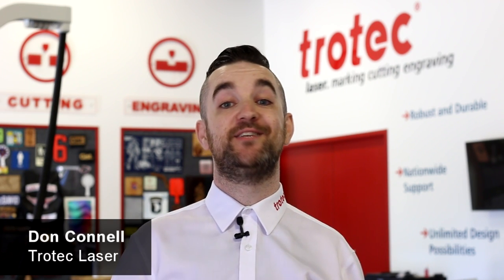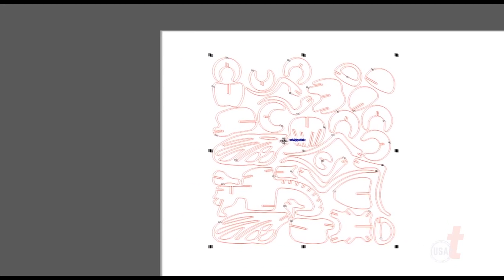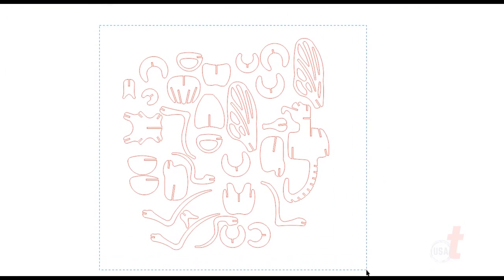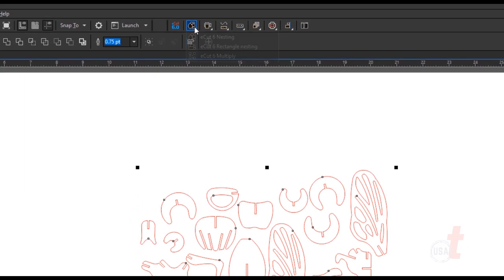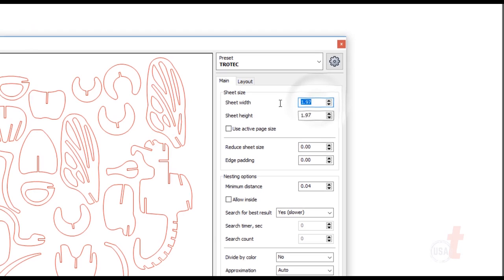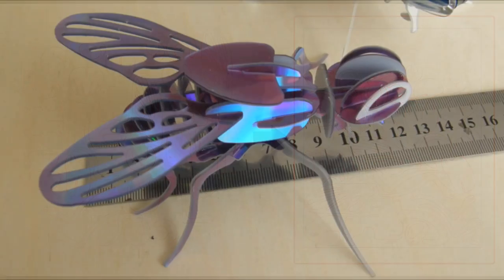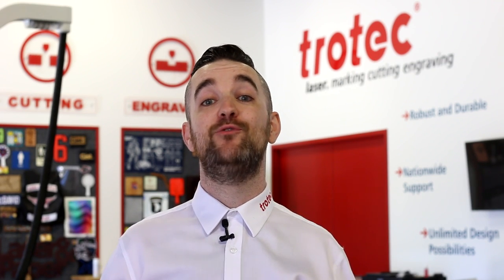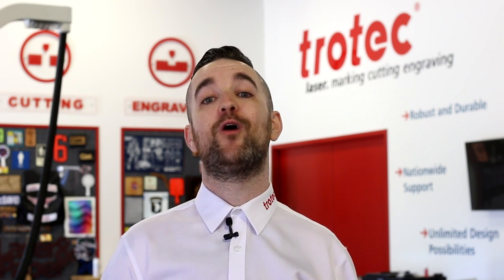Boost Efficiency with Nesting Software for Laser Cutting | Trotec Laser Hacks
Join Don from Trotec Laser Hacks as he shares valuable tips and tricks to enhance your laser-cutting skills. In this informative video, Don introduces a game-changing tool to revolutionize your laser-cutting process. Get ready to discover the power of nesting software and how it can significantly improve your workflow, saving you time and money.

Have you ever faced the challenge of fitting graphics onto a piece of material during laser cutting? Don understands this struggle and presents an affordable solution: E-Cut, a nesting and efficient software that seamlessly integrates with CorelDRAW and Adobe Illustrator. Don provides a download link in the video description for easy access.

Once embedded into CorelDRAW or Adobe Illustrator, E-Cut appears in the top toolbar, ready to empower your design process. Select your objects and let E-Cut work its magic. With its user-friendly interface, E-Cut enables you to rotate and position your graphics efficiently, optimizing material usage and minimizing waste. Don demonstrates the software by selecting his objects and setting the sheet size to 8 by 10 inches. E-Cut swiftly rearranges things with a few clicks, maximizing efficiency in seconds. The transformation is remarkable!

The benefits of using nesting software like E-Cut extend beyond time savings. By arranging your graphics intelligently, you reduce processing time and conserve material, leading to significant cost savings. Imagine the possibilities for intricate designs and complex projects where every inch of material counts. E-Cut's versatility makes it a valuable asset for laser cutting and CNC applications, making it a worthwhile investment for any workshop or business.

In addition to nesting, E-Cut offers 46 other functions to maximize processing efficiency. Whether you're a laser cutting enthusiast or a CNC fan, this software will streamline your operations, delivering tangible benefits to your bottom line.

Upgrade your laser cutting capabilities and unlock new levels of efficiency with nesting software. Watch the video now and witness how E-Cut transforms your design process, saving you time, money, and materials. Your laser-cutting projects will never be the same again!